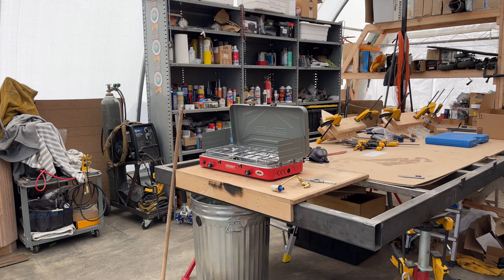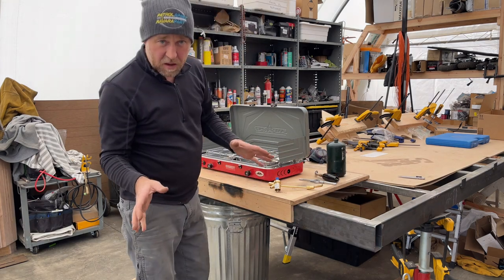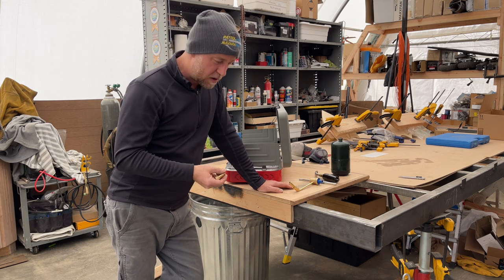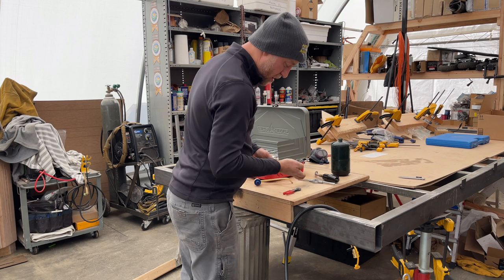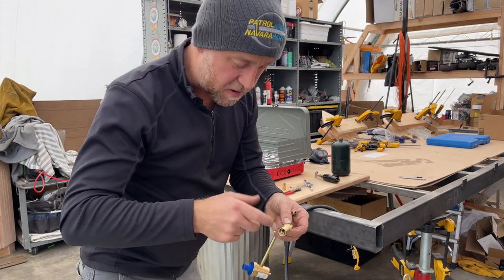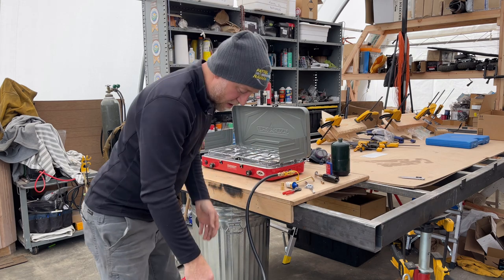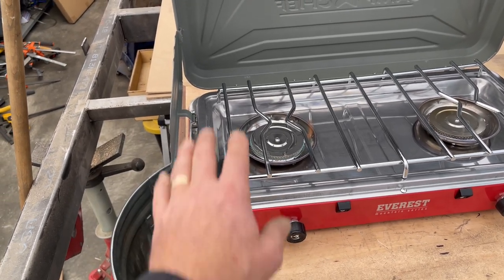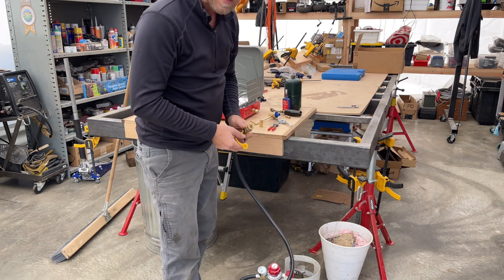Camp Stove and Quick Release fittings | DIY Project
Let’s talk propane fittings

Links To Items seen in videos

Hose w/30 Psi regulator

90deg elbow - quick disconnect

I will add to the list as things come in/renew

Kitchen & Cooking:

Bamboo Folding Camp Table

Outdoor 5 pc Cook Set

Plastic Dinnerware Set

Stainless Utensil Set

Papertowl Holder

Coffee Pot / Water Kettle

Hot Water Dispenser

Bialetti Coffee Maker

Camp Chef Everest Stove
shorturl.at/jpCE6

Electric, Communication & Utility:

WeBoost - Cellphone Booster

Magnetic Rechargeable Work Light

Solar Panel 100W

Solar Panel controller

Auxbeam 8 gang switch panel

Handheld Radios

Trasharoo - Spare Tire garbage enclosure

10in Chainsaw

Digital Inclinometer

Transmission Cooler

Air Bags Rear Suspension

Wheel Spacers

Diesel Heater

Diesel Heater hose

Hand Creme Extreme Duty